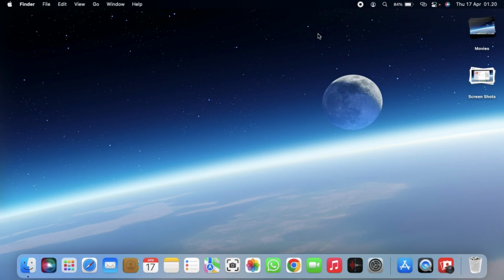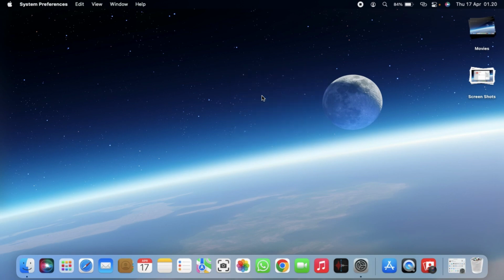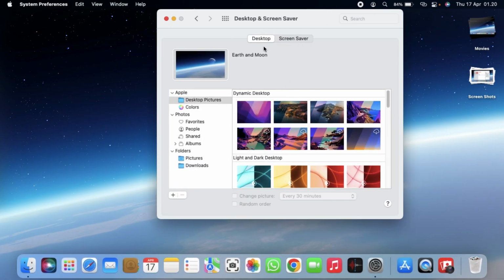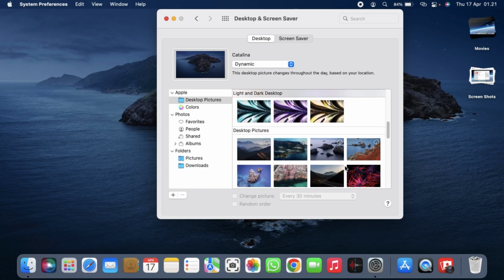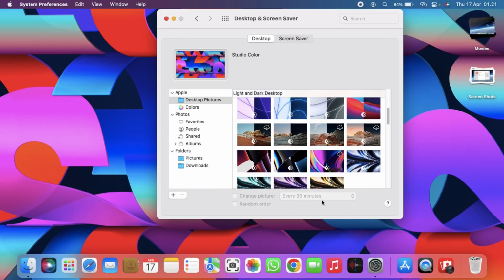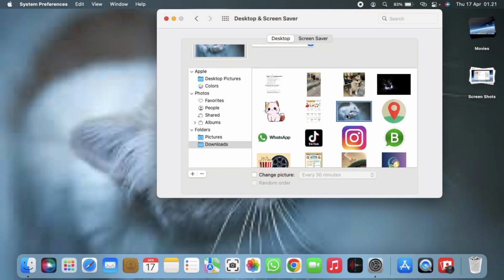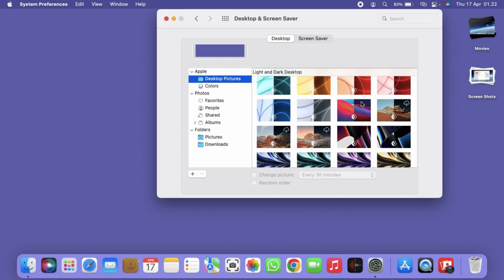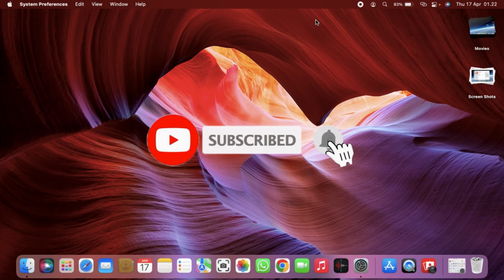How to Change Desktop Background on Macbook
Every Mac computer comes pre-installed with a desktop background image. But did you know you can change your background image? Apple gives you lots of background options, and you can also use your own images, too. Here’s how to change the desktop background on your Mac, how to set your own images as your background, and how to make your background images rotate.